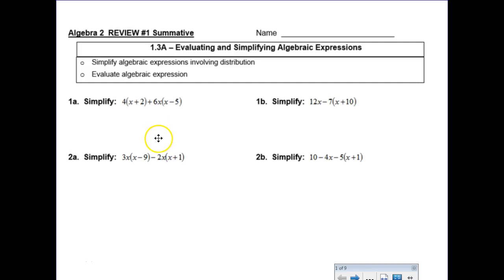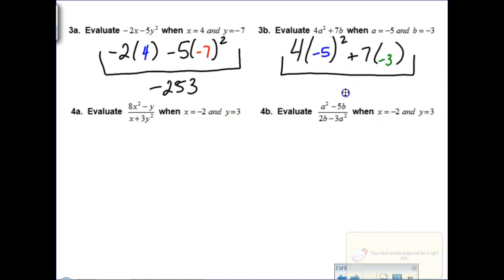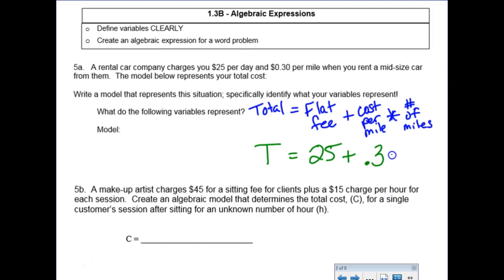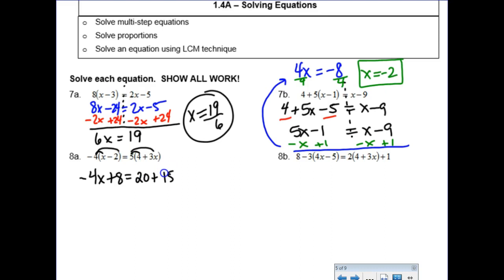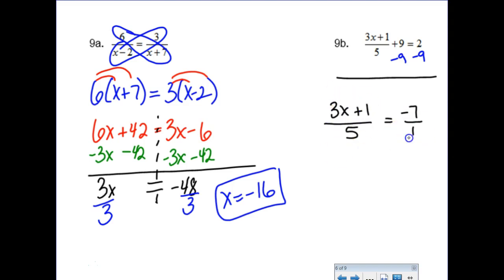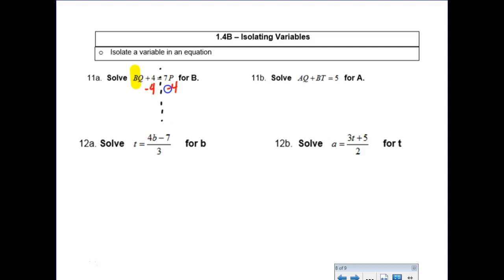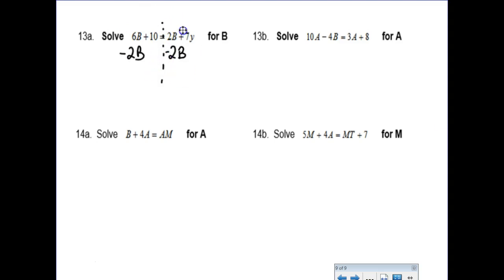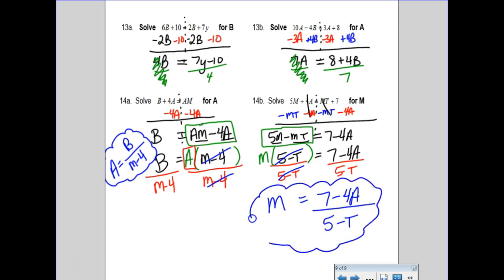Algebra 2 Review #1 Summative 2018